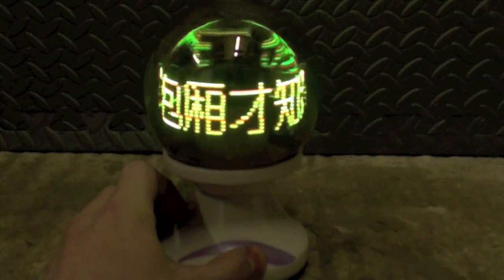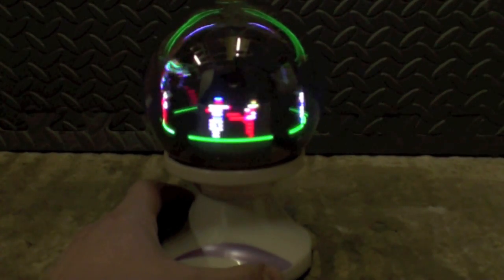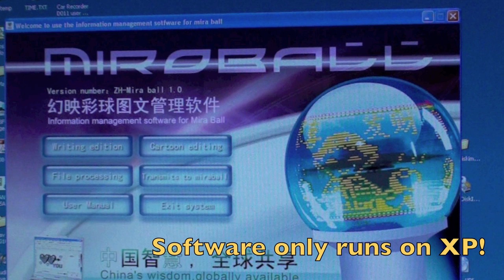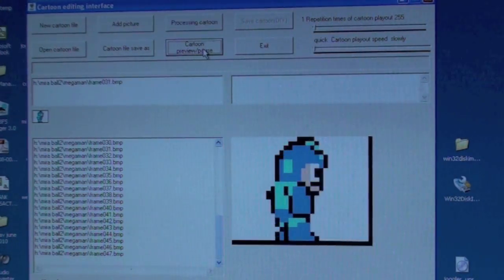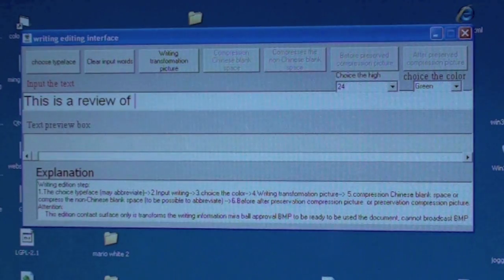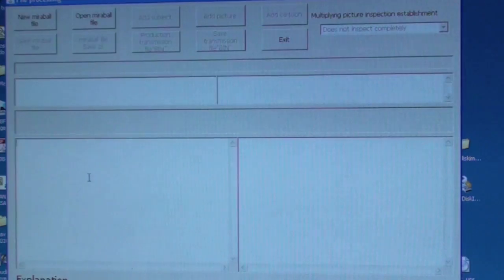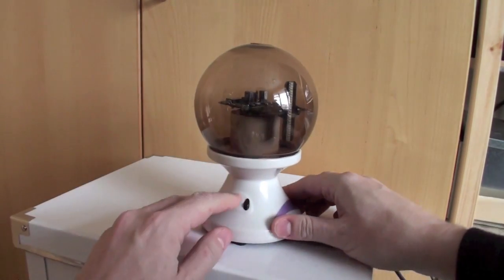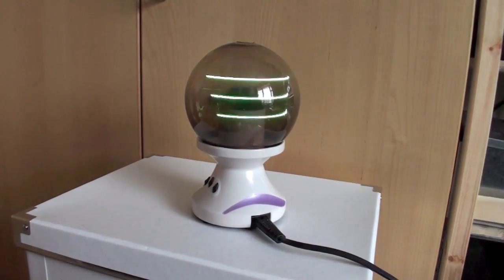A look at the Mira Ball Moving Message Display Globe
A Moving Message Display Globe.